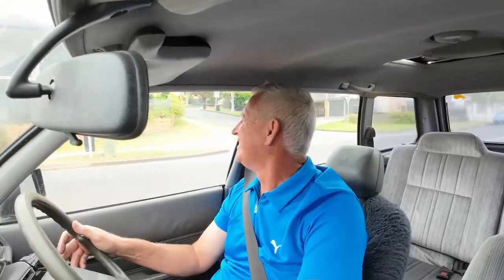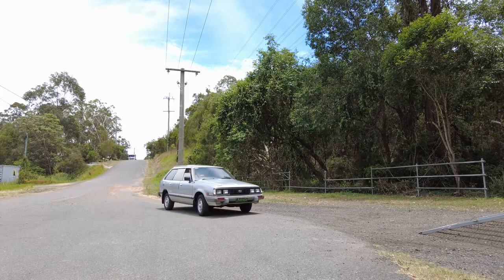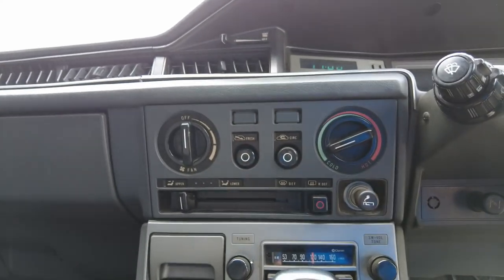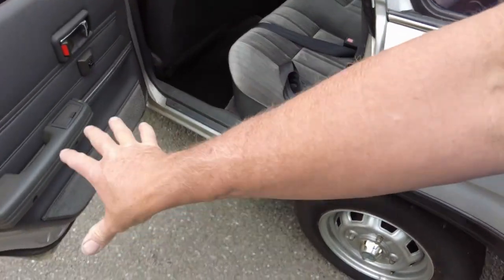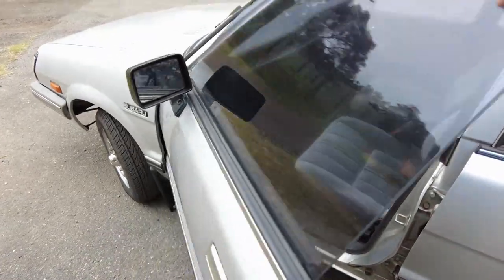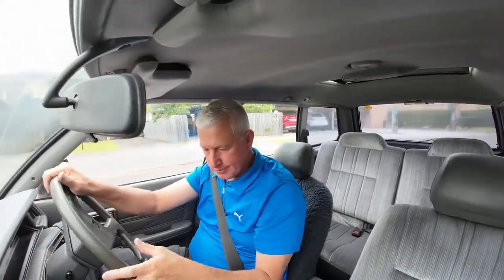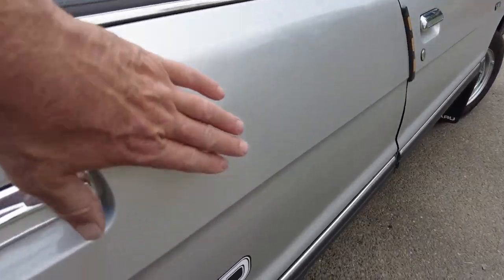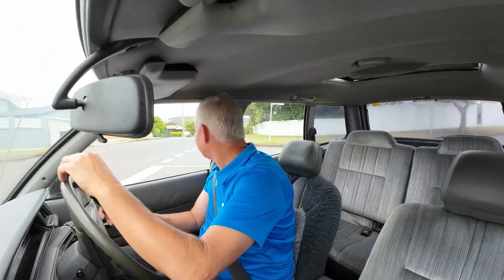MY NEW 1984 SUBARU LEONE TOURING WAGON | RIG RUNDOWN BEFORE RESTORATION.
It is time for a rig rundown on my very complete and rare 1984 MY Subaru Leone wagon. Lets look at the warts and all before it receives some flip my ride restoration. I purchased it at auction just before Hoonigan and Travis Pastrana launched one as their latest mental Gymkana cars. So before these were famous lets see what these classic family hucksters had to offer.

Help me continue making the content and rescuing these old gems by Donating to the channel. Any help is greatly appreciated. It takes a lot of my financial resources to rescue and revive these lovely cars of our past.

FIND IT.
BUY IT.
FIX IT.
FLIP IT!

All videos are shot on  using a Samsung Galaxy S21 and a DJI OSMO POCKET 2